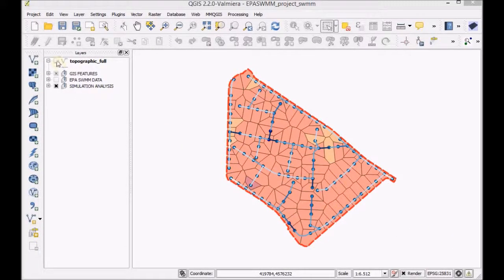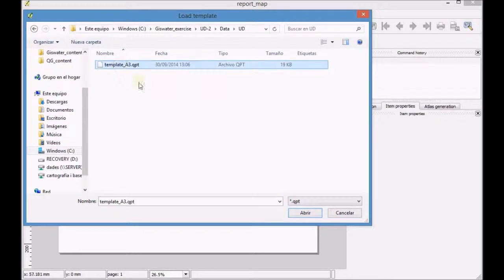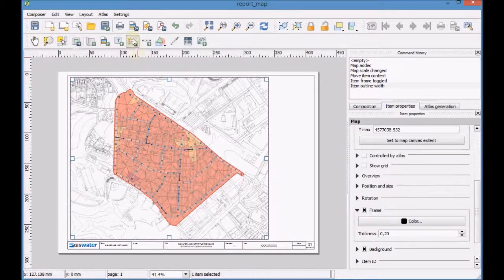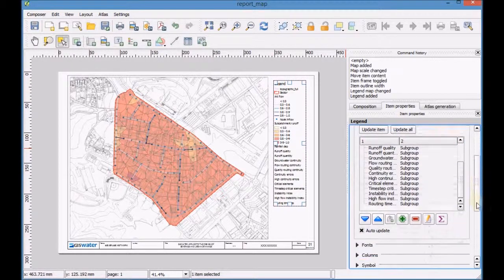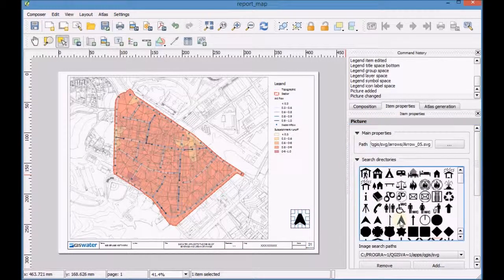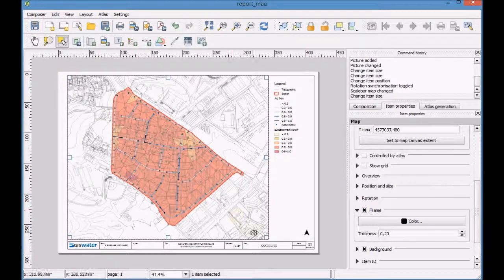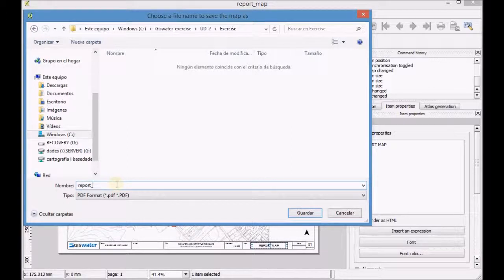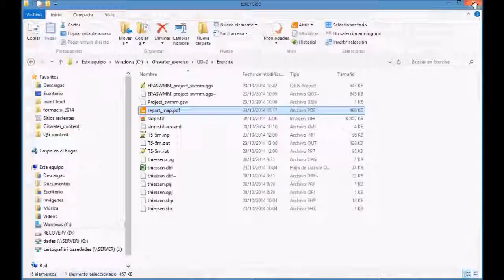07.1 Generate project maps with QGIS 2.2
The aim of this video is to learn how to make reports with this technology ecosystem. First we will create a map with the powerful map editor QGIS, then we will export to libreoffice a list of results that can be edited with its spreadsheet editor and finally use EPA SWMM to visualize the results.

1. Generate thematic maps of the simulations in QGIS
2. Understand which results CANNOT be visualized with QGIS